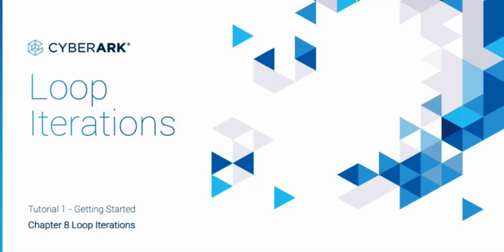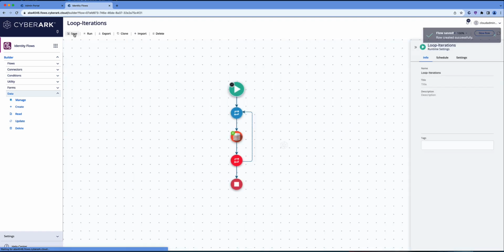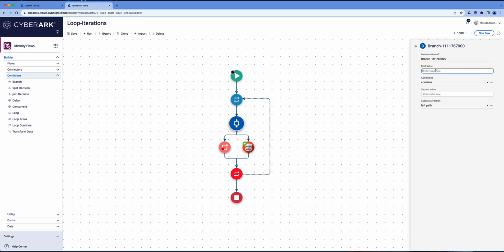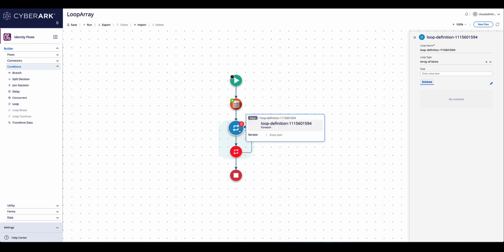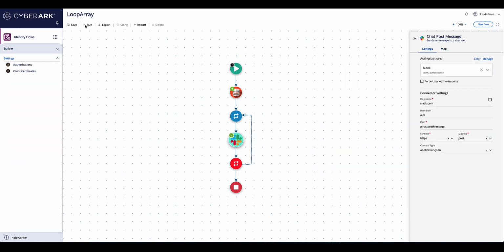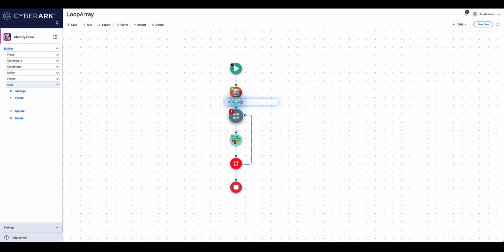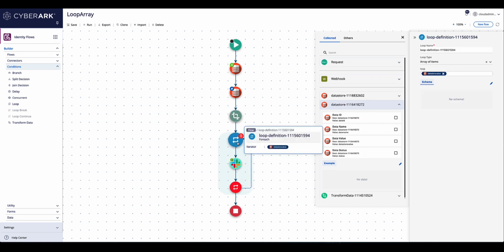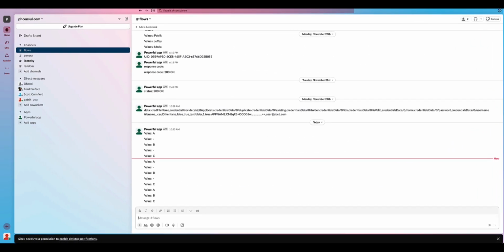T1 8 Loop Iterations - Loop Arrays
00:00 Make a loop with a number of iterations
02:55 Loop over a simpel array